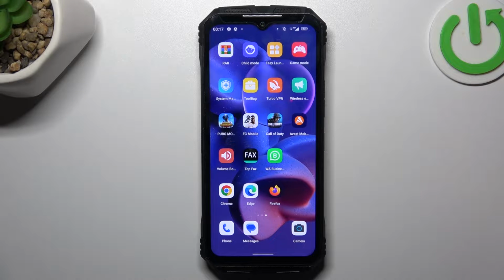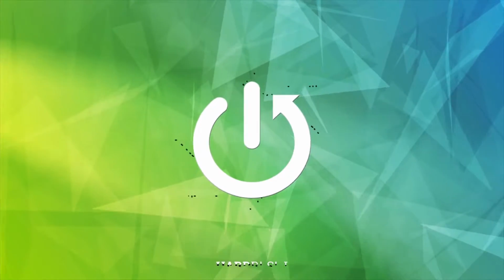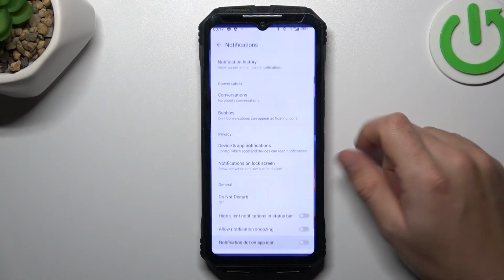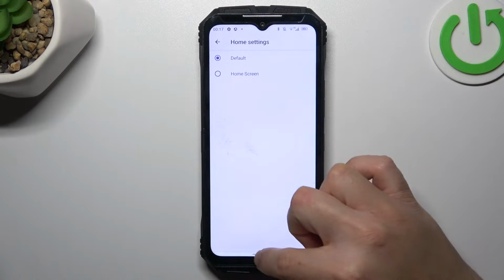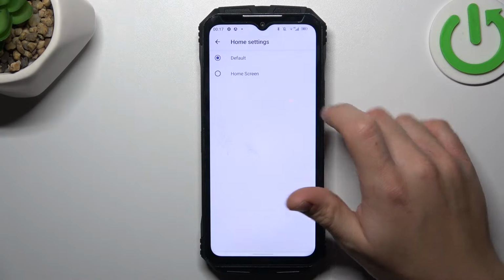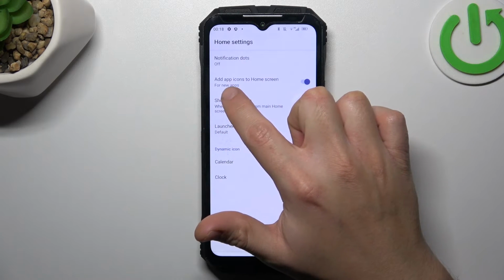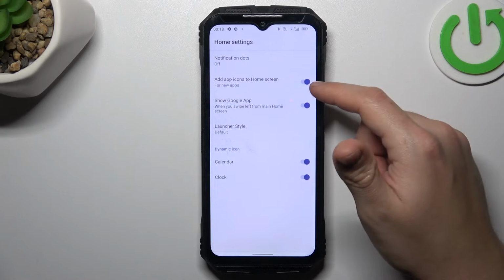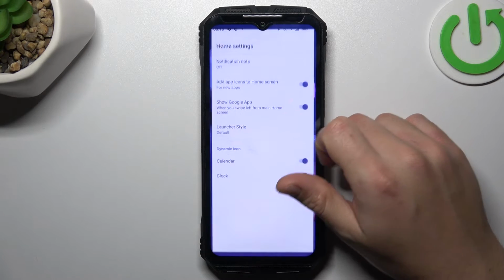How to Add New Apps to the Home Screen Automatically in DOOGEE S100? – Create New App Icons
It is our goal to show you how to automatically add new apps to your DOOGEE S100's home screen. In this tutorial, we will guide you to a proper section, where you will be able to activate the option to automatically apply new apps to the home screen. Follow the steps shown, and you'll be able to add new apps to your HOME screen!

How to automatically add a new app icon to the home screen in DOOGEE S100?
 How to automatically add apps to the home screen in DOOGEE S100?
 How to manage the home screen in DOOGEE S100?
 How to automatically apply new app icons to the home screen in DOOGEE S100?